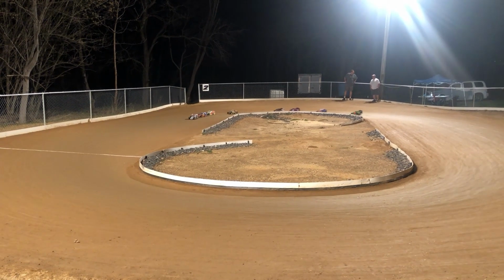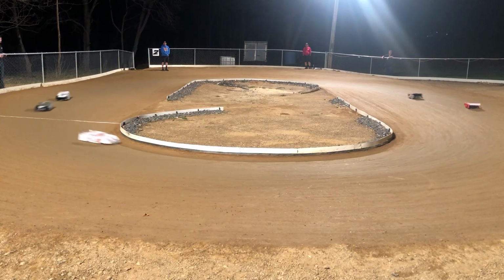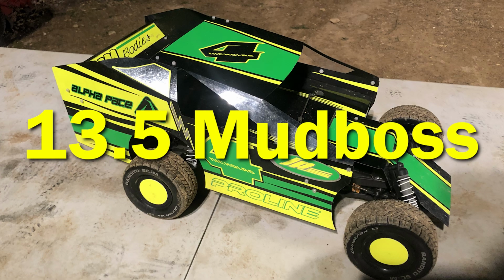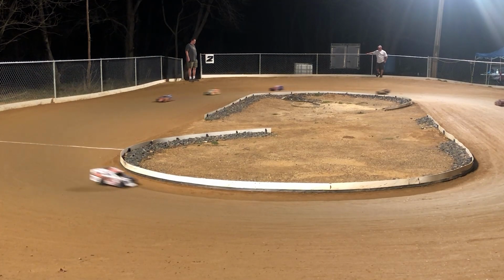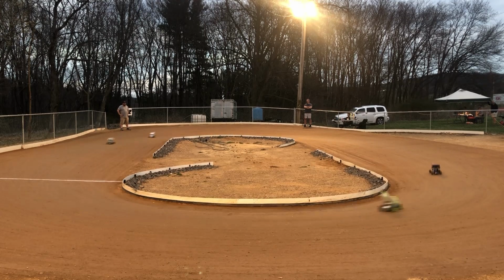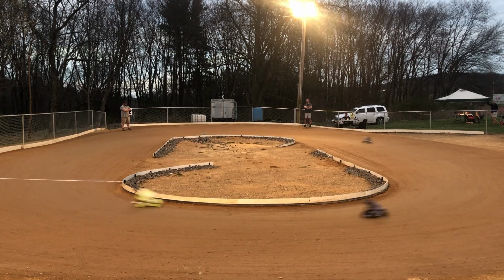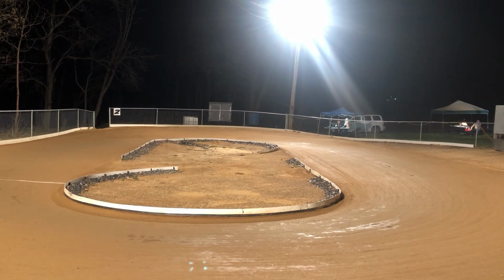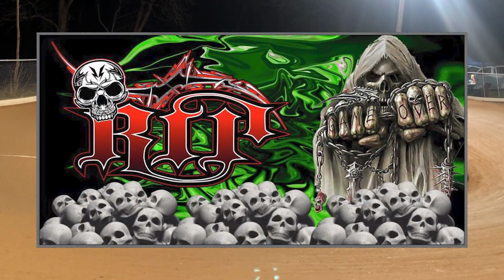Track Review! RJ's Speedrome, Lehighton, PA. AWESOME track for Mudboss, Sprint Car, and oval racing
Bloodline RC made a visit to RJ's Speedrome for their first outdoor event of the season. The excellent staff of RJ's pulled off a great, first, show of the season.

If you are interested in going to RJ's, check out their Facebook page for rules and schedule: